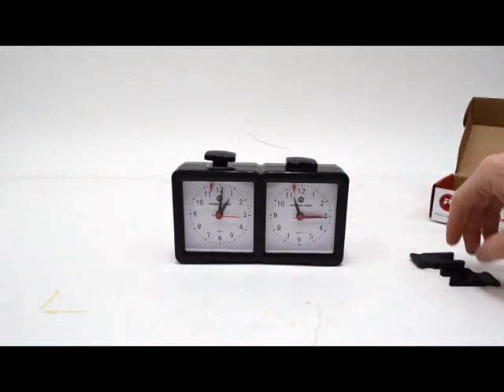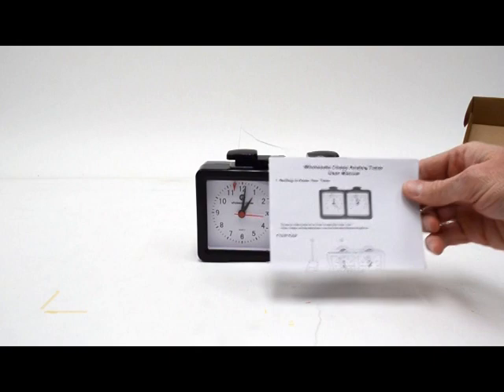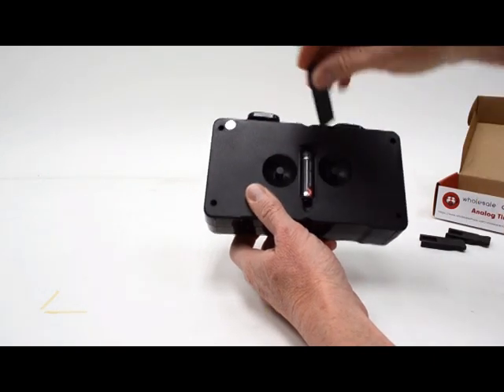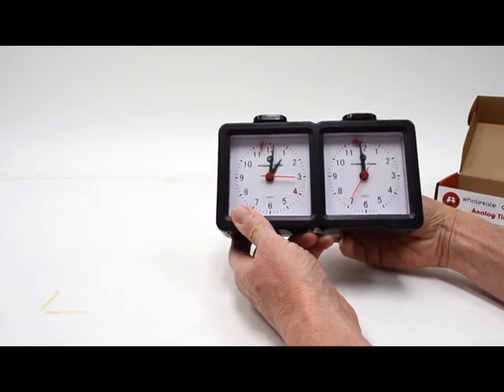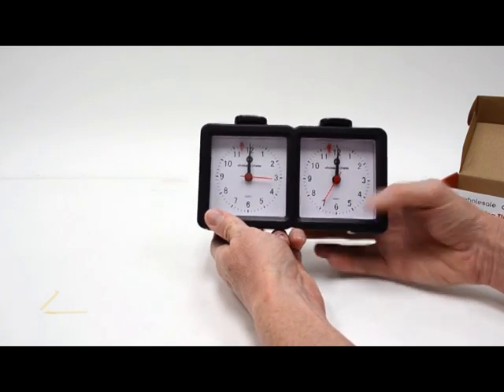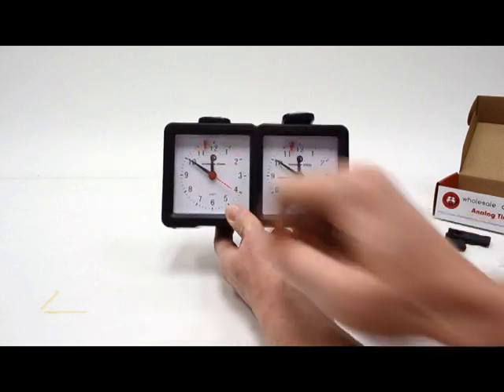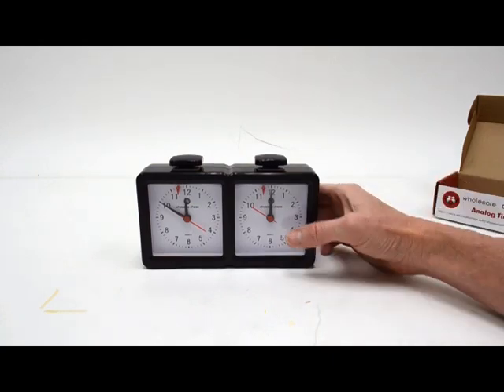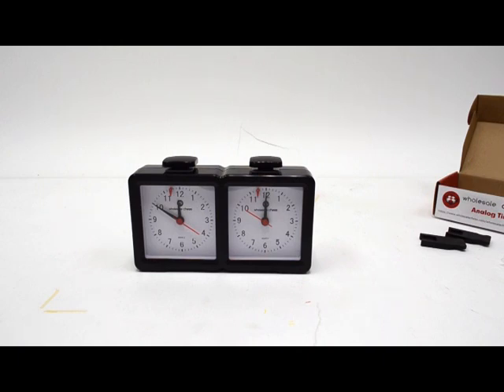Wholesale Chess Analog Timer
This analog clock is easy to set up and use! Watch this short tutorial to find out how to make the most of this simple clock.